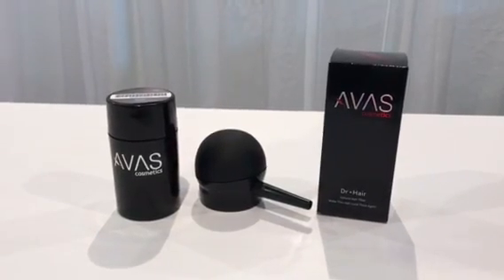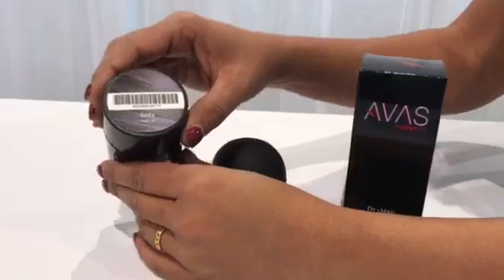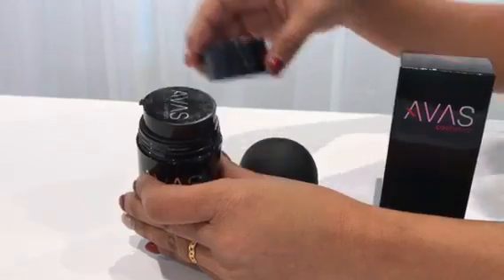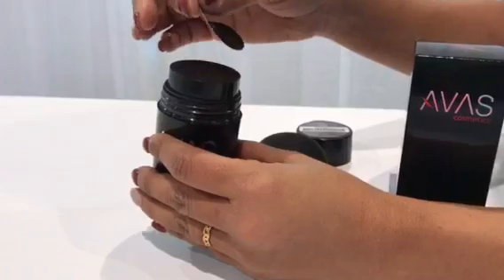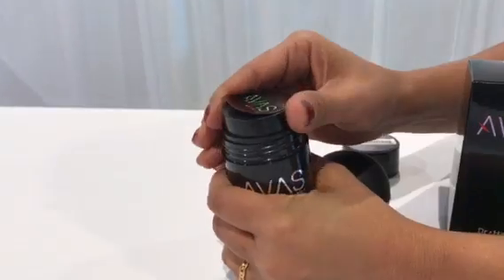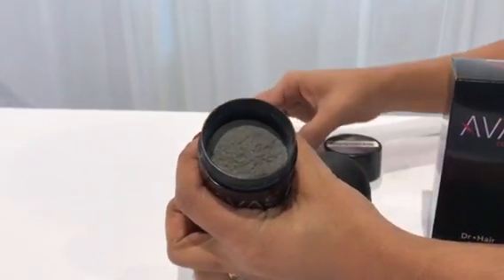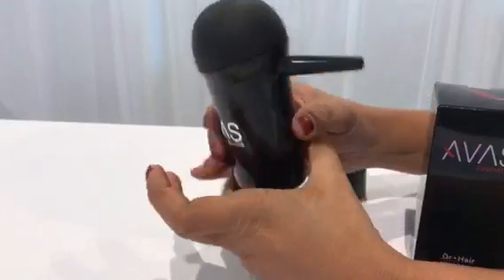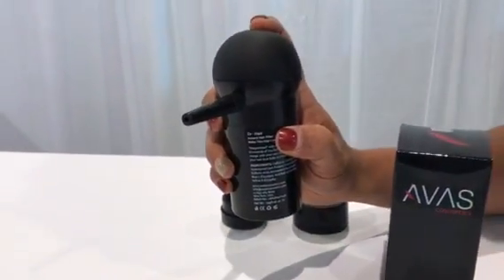Hair fiber applicator avas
How does avas hair fiber applicator fits on avas hair fiber bottles